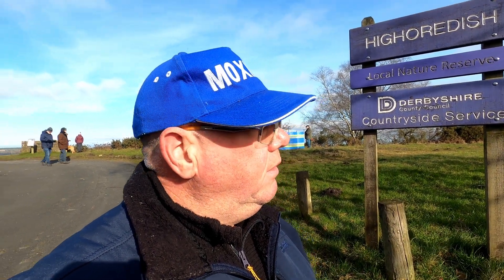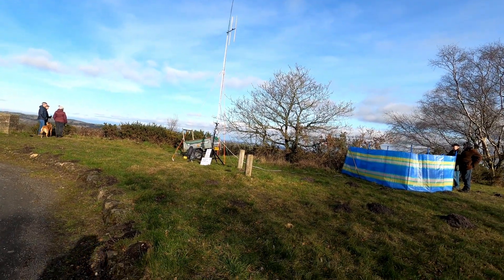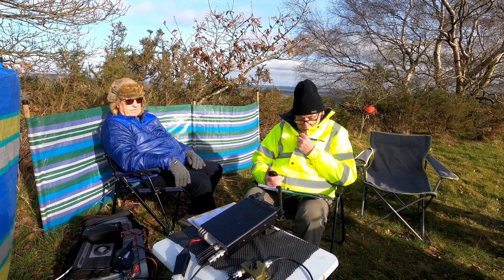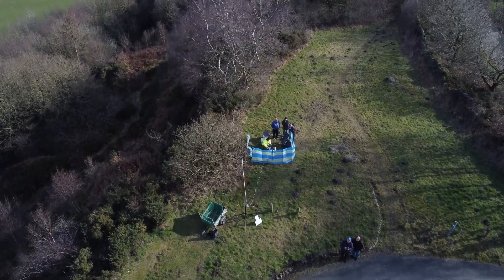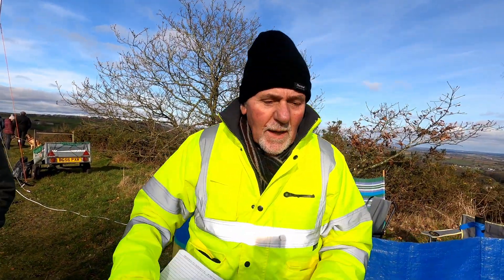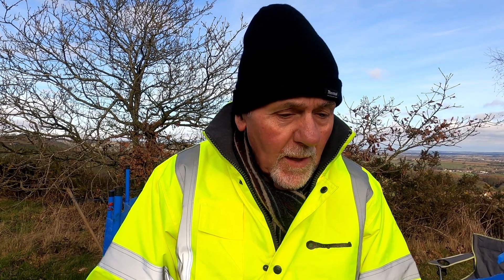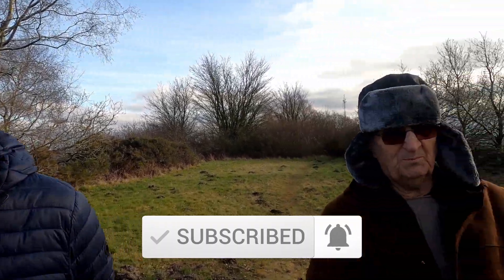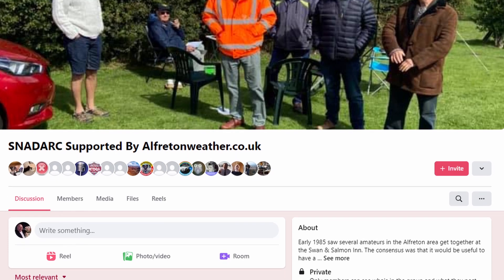Amateur (Ham) Radio Video: 2023 Field day featuring the guys from SNADARC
In this video about Amateur (Ham) Radio we see some of the members of South Normanton, Alfreton & District Amateur Radio Club operating /Portable up at Highoredish, Ashover, Chesterfield S45 0JX.

or search Facebook for SNADARC.